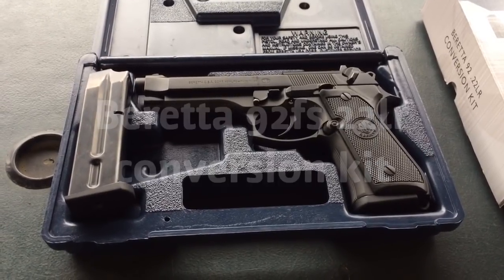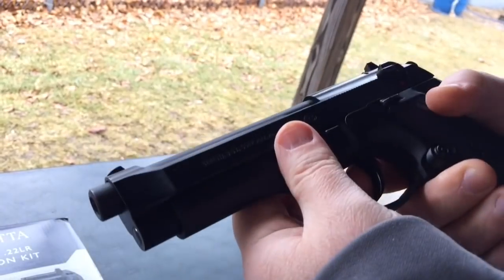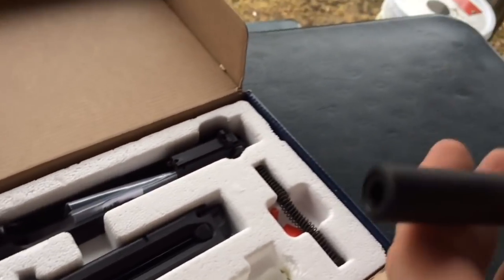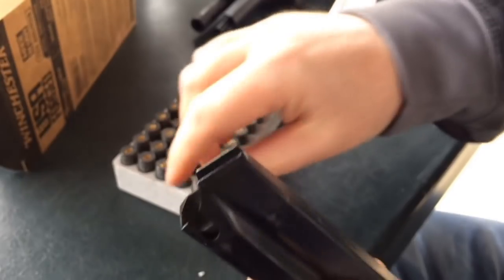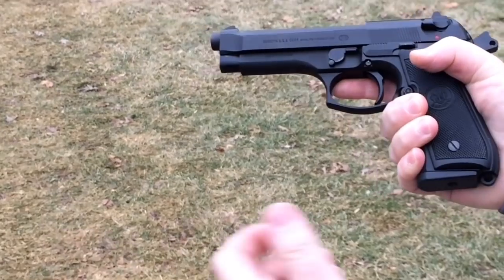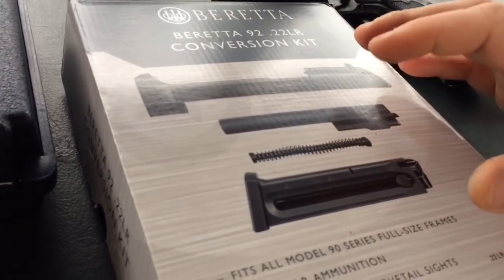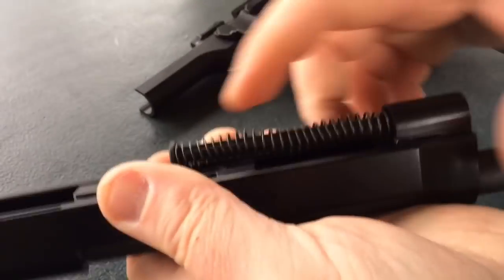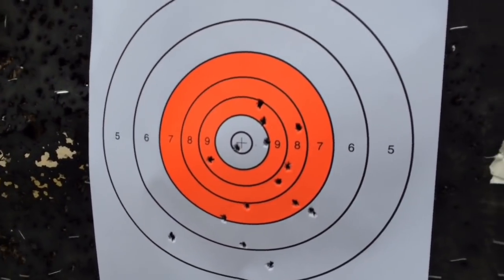Beretta 92fs 22lr conversion kit